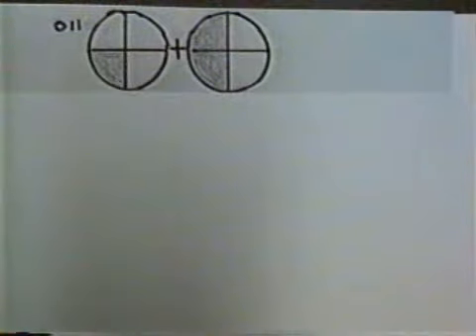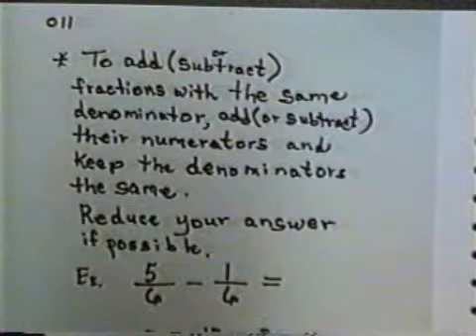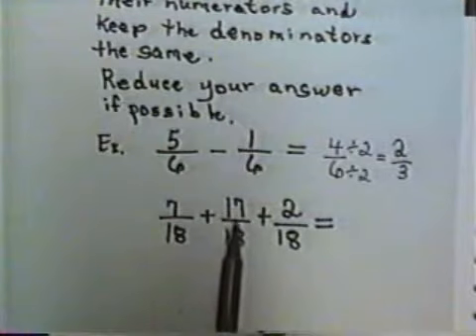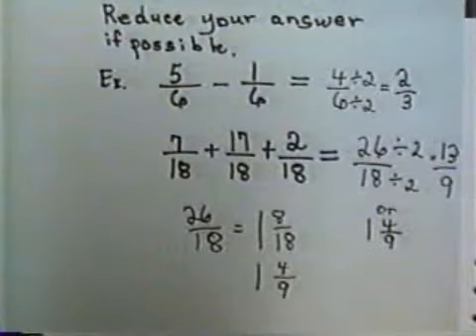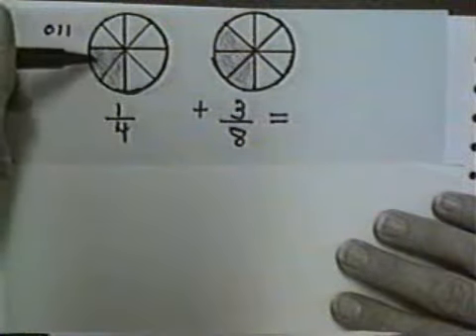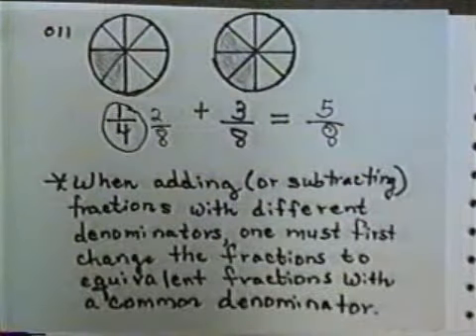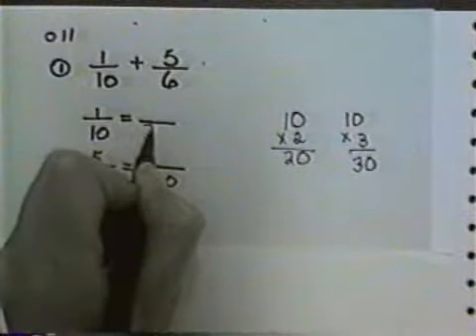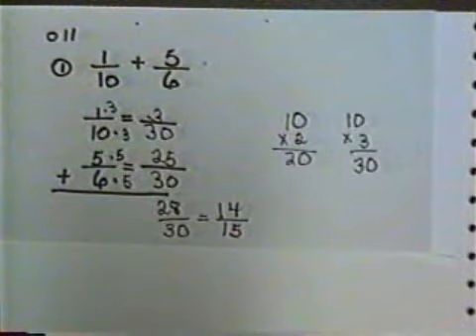Fractions: Addition and Subtraction Pt1